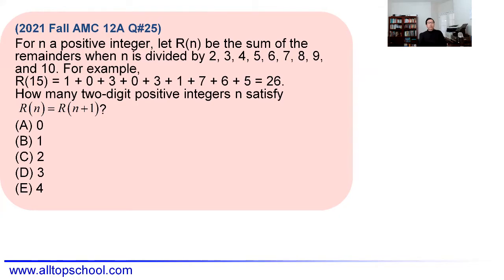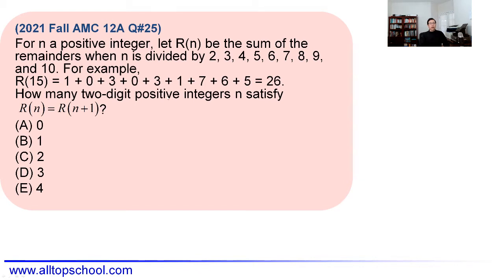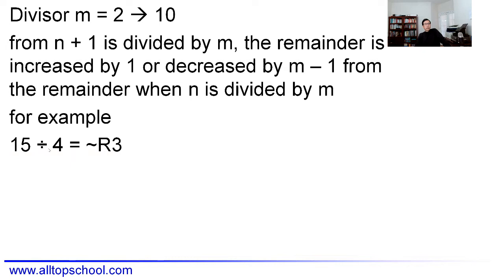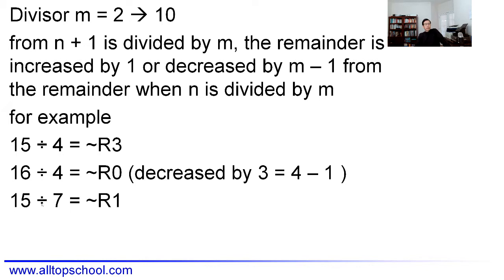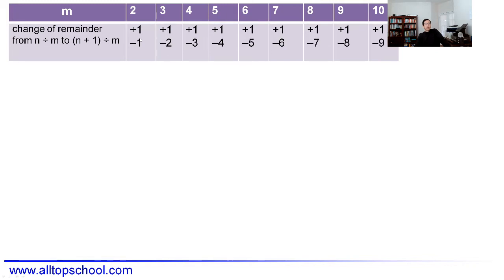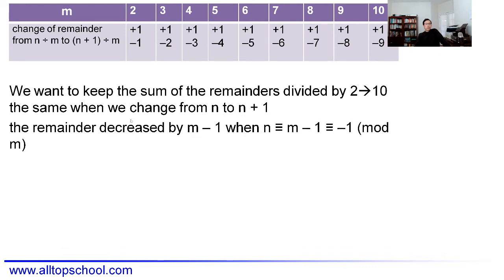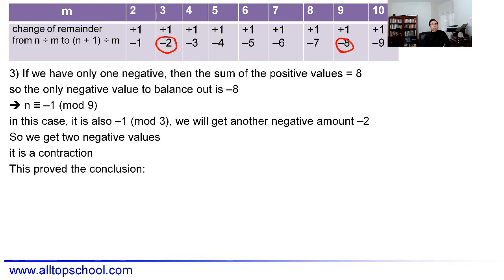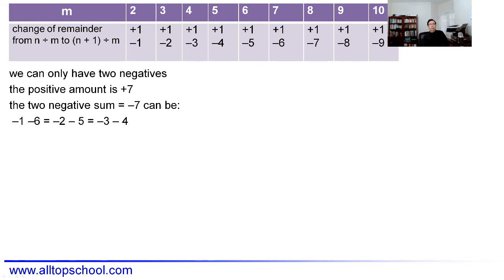2021 Fall AMC 12A Competition Q#25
2021 Fall AMC 12A Competition Question #25
Explained by Dr. Guanghua Chen